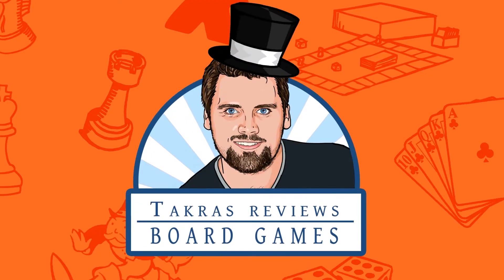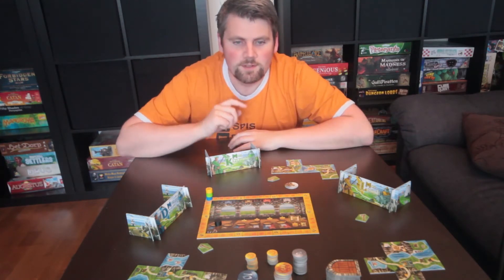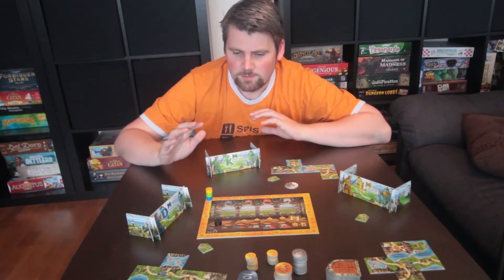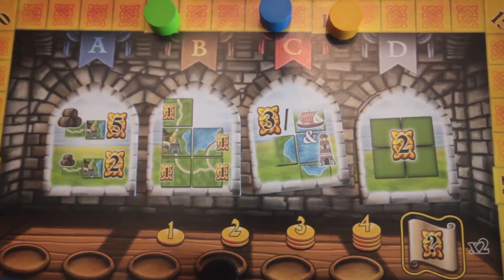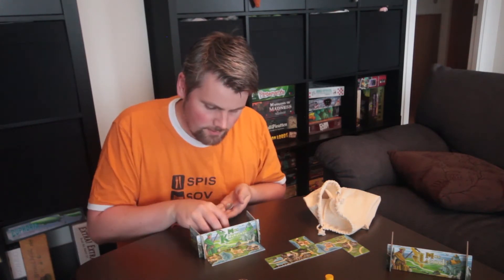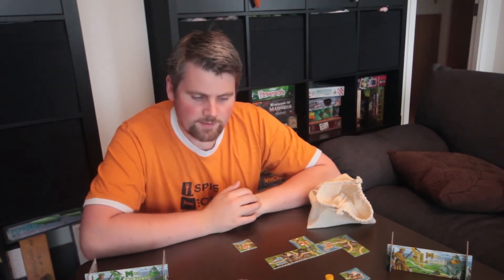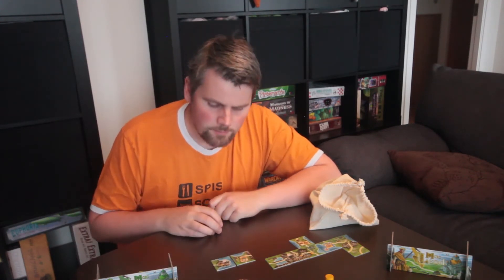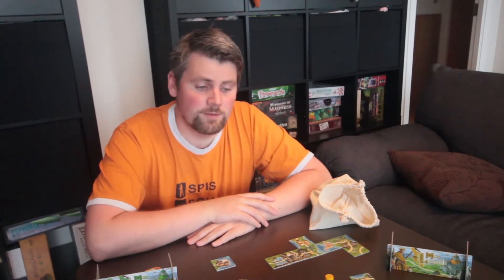Isle of Skye is kind of like Carcassonne only a lot better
My name is André Nordstrand and I've run the site called "Brettspill med Takras" which is a video review series of board and card games, all in Norwegian. The Northman is my branch out of Norwegian and into the English fray, with frequent appearance in The Dice Tower.